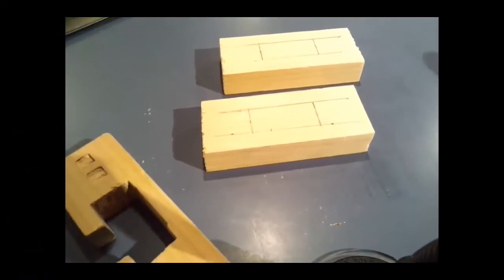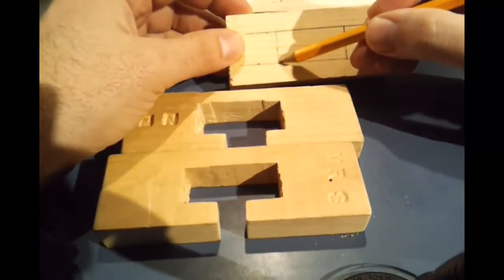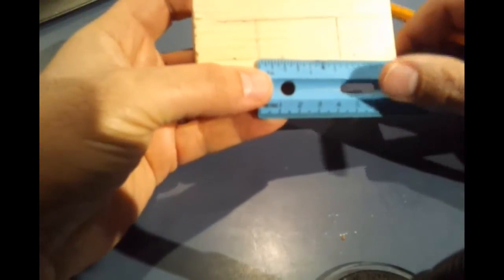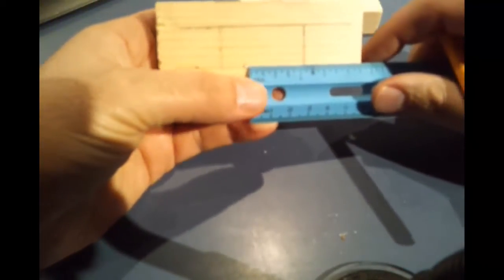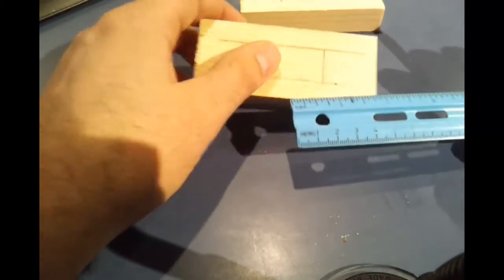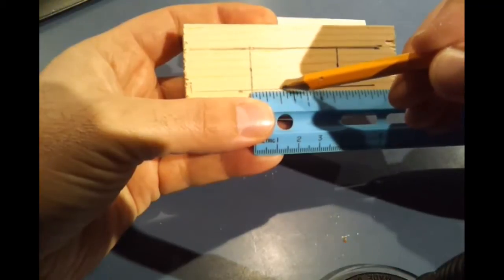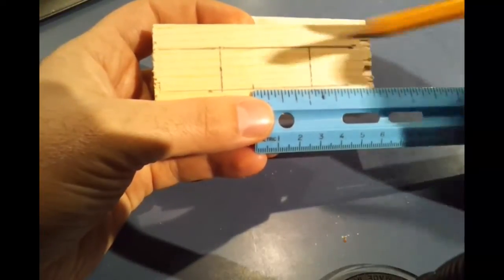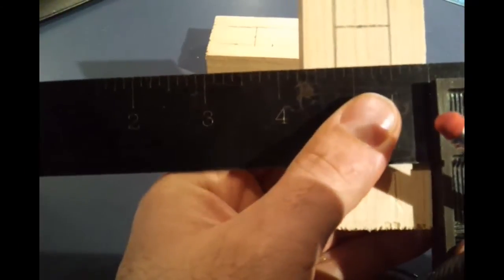3 Piece Puzzle Part 6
This video shows how to layout the notches in your Three Piece Puzzle. Part of series of videos on how to make a three piece puzzle which is a great woodworking project for schools. Additional materials , handouts, safety lessons are available on our